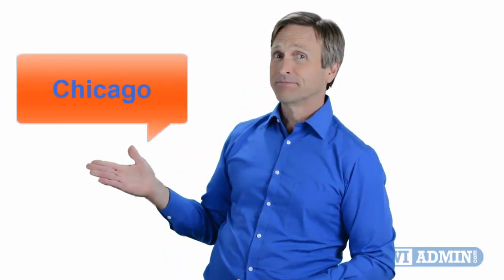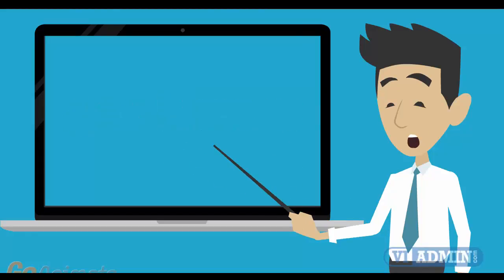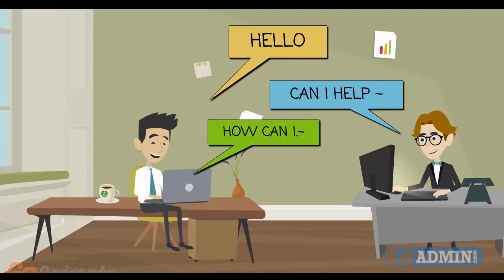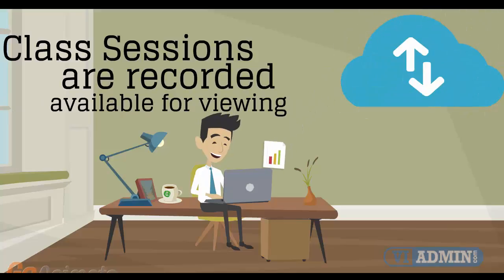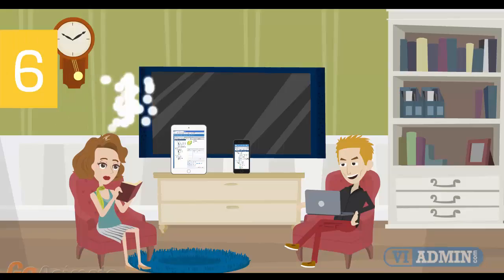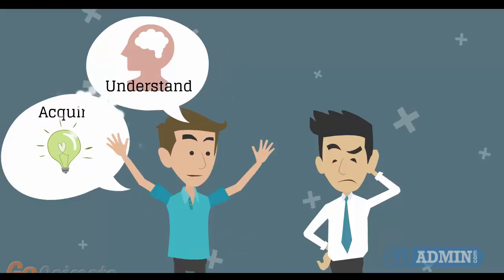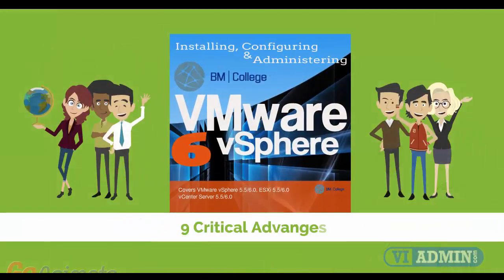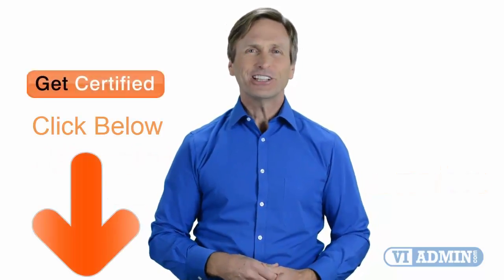VMware training Chicago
vmware, training, online, vcp-dcv,; vmware classes online, vmware education online, online classes;
installing and configuring vmware course;

City Hall, 121 N. LaSalle Street, Chicago, Illinois 60602

For those of you located in Chicago and looking to become VMware Certified Professional, in this video we'll provide you with an overview of what our online VMware classes look like and you will be able to clearly understand the specifics of what you
receive when registering for the ”Installing, Configuring and Administering VMware vSphere” class.

For those who are seeking to become VMware Certified Professional, in our video we'll supply you with a summary of precisely what our online classes look like.
With the help of a digital classroom we deliver this program within an instructor-led environment. The program involves
- technical demonstrations,
- live questions and answers,
- demonstrations,
With this online program you have got 4 distinct work schedules available: Daytime, Saturday and sunday, Evening or Self-paced sessions.
Our online teaching offers 4 weeks of entry to a dedicated VMware lab.
High quality instruction made up of between forty and forty-five hours of specialized demos and presentations.
24x7 Usage of the training portal to access the study materials and watch replays of training instruction.

VMware VCP Exam Prep. Course materials  including 2 guides: Step-by-Step Lab Book and a VMware VCP Study Guide book.

Highly skilled tutors, each one with numerous years of practical experience.

Exceptionally specialized training, dedicated group of instructors, four weeks of course content, 24/7 access to training resources and laboratory setting.

Today - It is possible to learn about VMWare and take advantage of high quality education provided by our trusted and qualified trainers - regardless of where on earth you are!

Aurora, Illinois ZIP codes 60502, 60503, 60504, 60505, 60506, 60599. Area codes 630, 331
Rockford, Illinois Postal code 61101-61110, 61112, 61114, 61125, 61126, Area code 815, 779
Joliet, Illinois Zip codes 60431, 60432, 60433, 60434, 60435, 60436, 60586, Area codes 815, 779
Springfield, Illinois Postal code  62701, Area code 217
Peoria, Illinois Area code 309, ZIP codes: 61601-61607, 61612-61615, 61625, 61629, 61630, 61633, 61634, 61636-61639, 61641, 61643, 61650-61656
Elgin, Illinois ZIP code(s) 60120–60125, Area code(s) 847 & 224, Geocode 17-23074
Waukegan, Illinois Area code(s) 847 & 224
Cook County, Illinois ZIP Code Prefixes 600xx thru 608xx, Area codes 224/847, 312/872, 773/872, 708